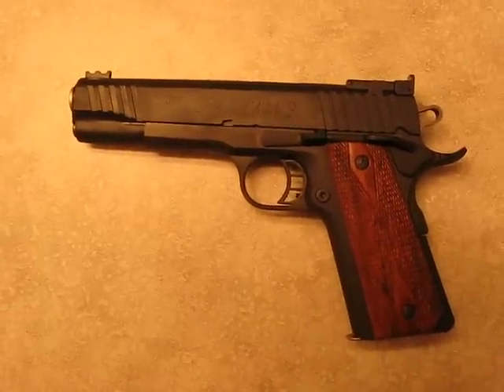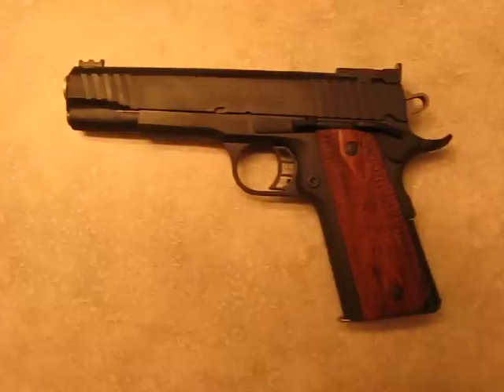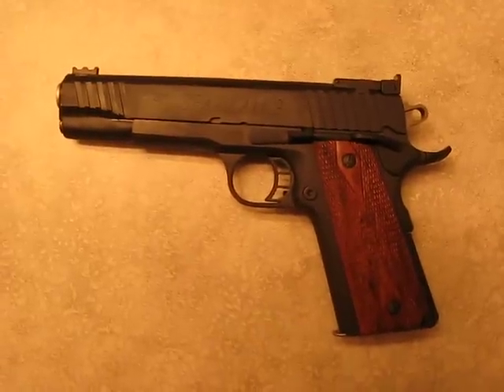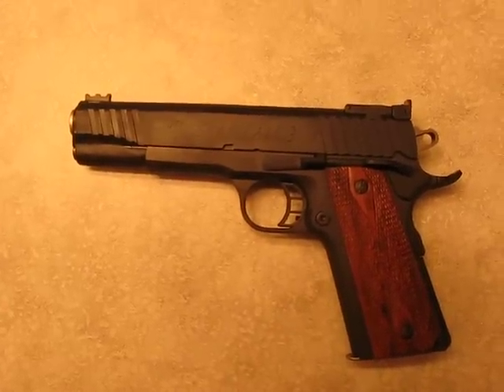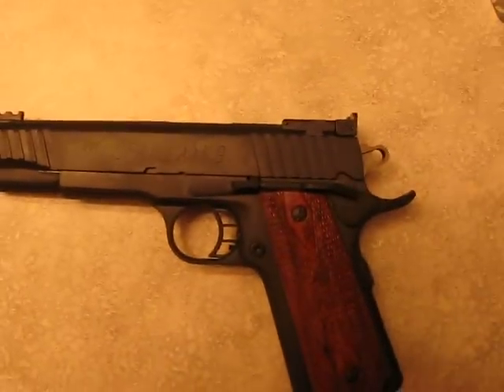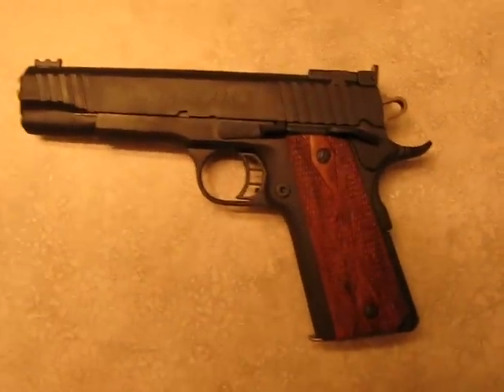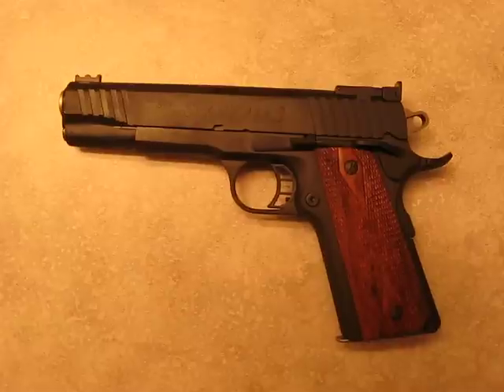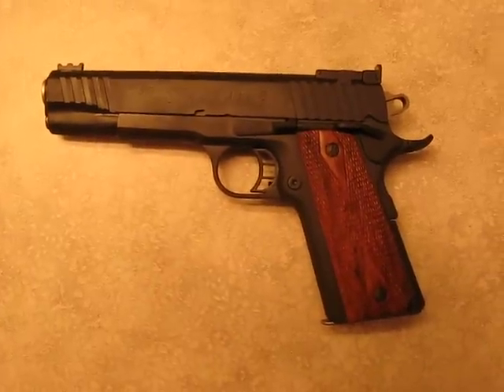Spartan 9mm 1911 from STI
This is my new STI Spartan 9 in 9mm I just picked up.Hope to take it to the range Friday for some shooting.